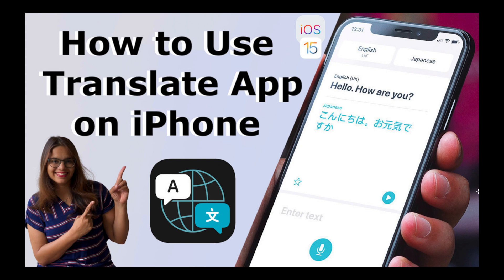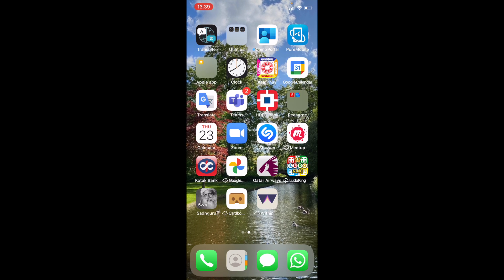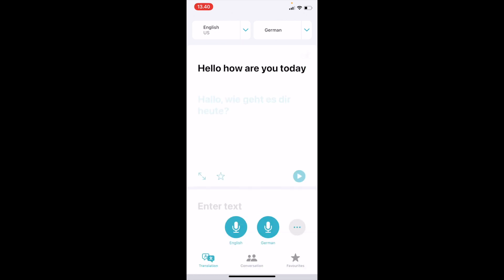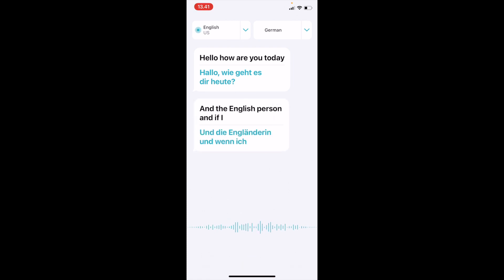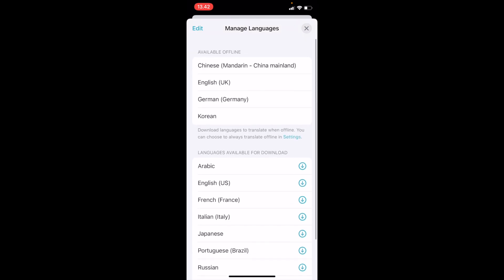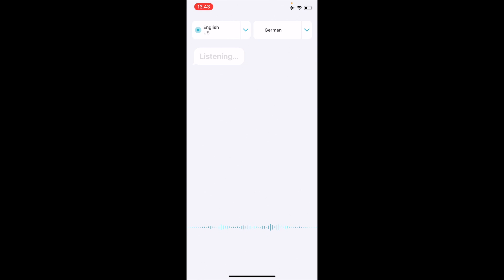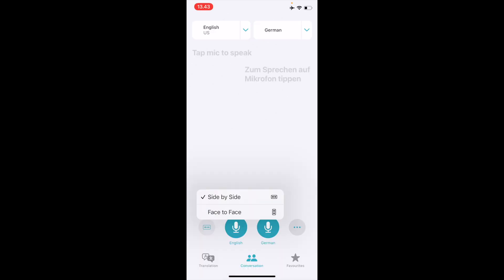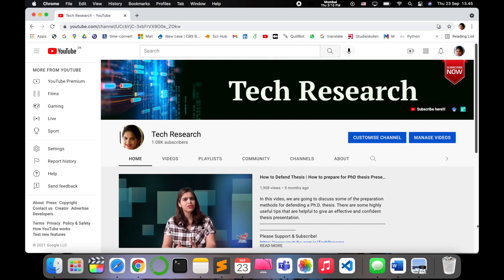How to Use Translate App on iPhone: Easy Steps for Instant Translations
In this video, we will see how you can use Apple translate app in iPhone. The best feature of this app that it can be used even in offline mode.